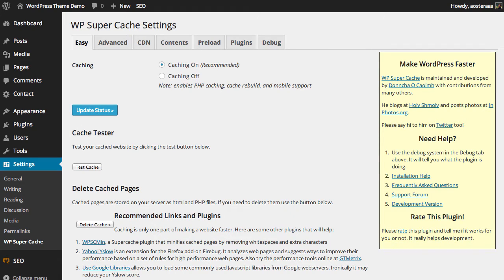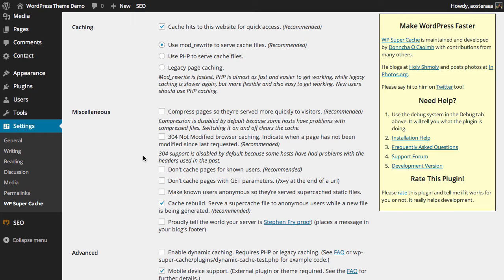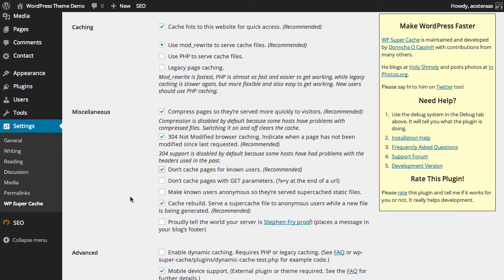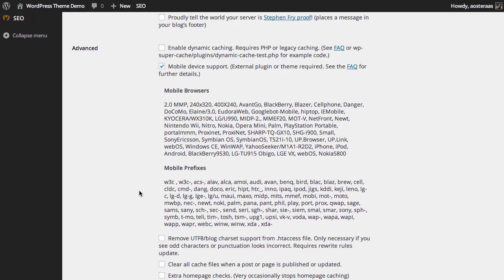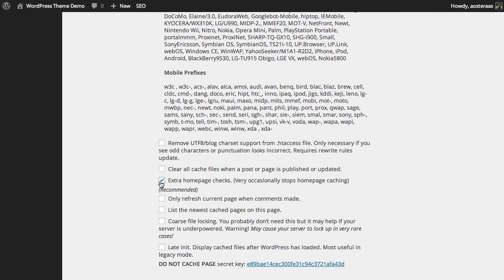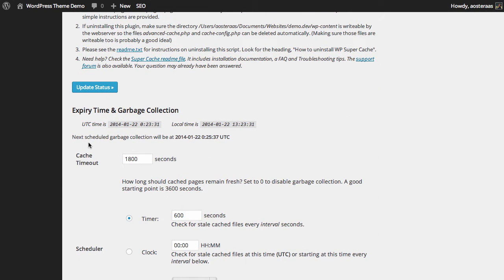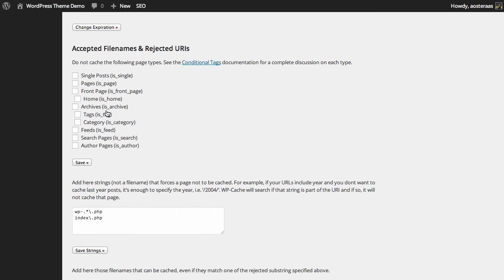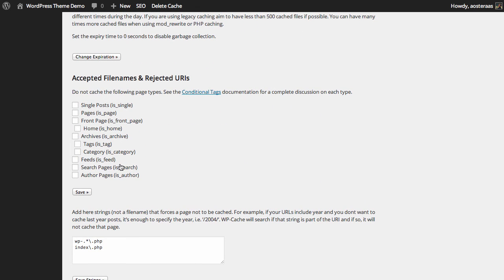WP Super Cache: Configuring Advanced Settings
In this tutorial we'll run you through how to configure the advanced settings of WP Super Cache.